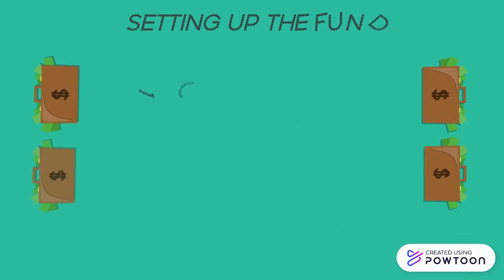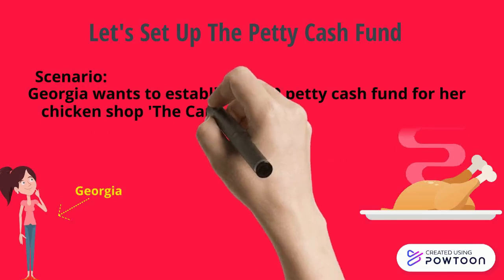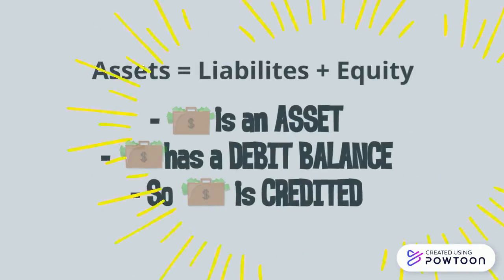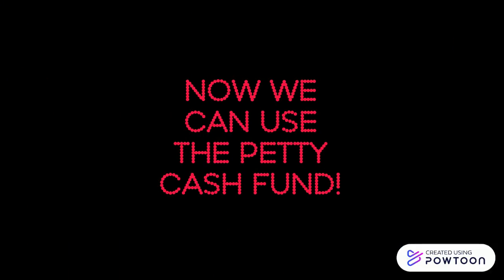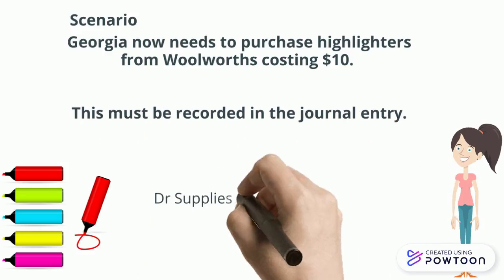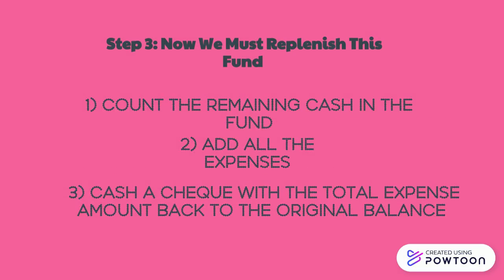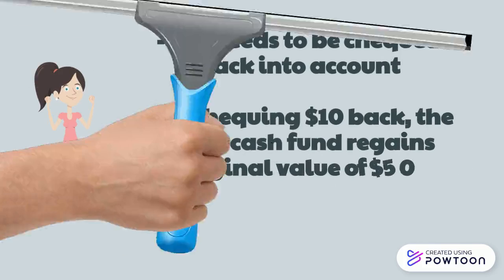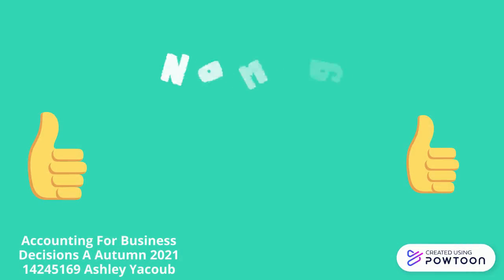Petty Cash - Accounting Screencast Assignment